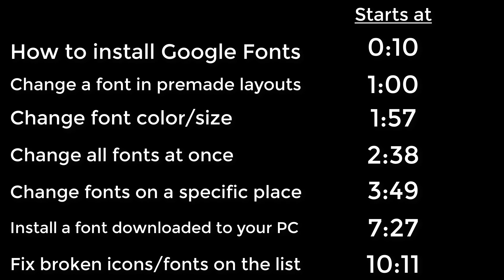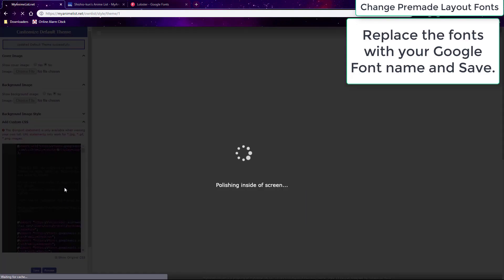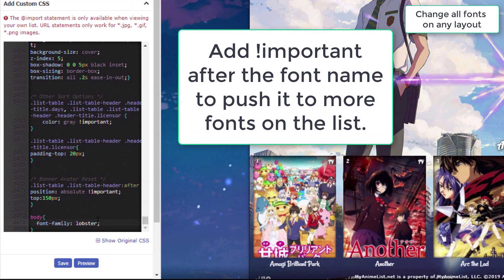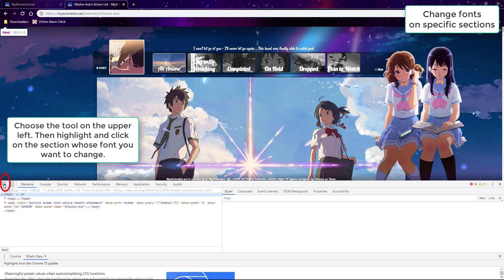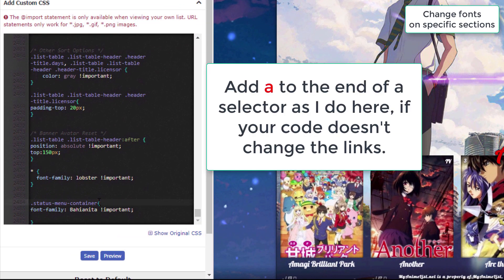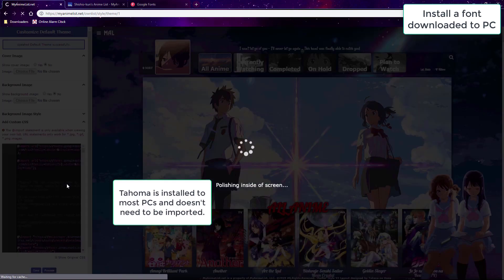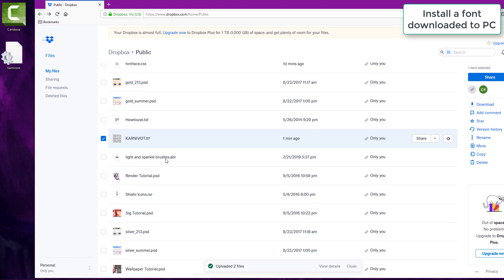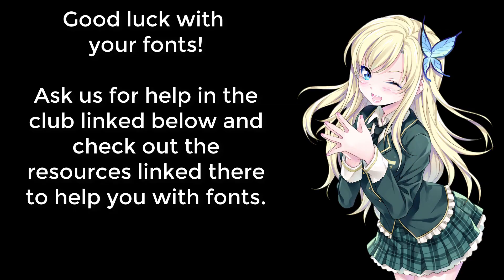How to change list fonts (MyAnimeList CSS tutorial)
Reuploaded with more info to fix MAL errors/glitches. Thanks Valerio_Lyndon for the info!